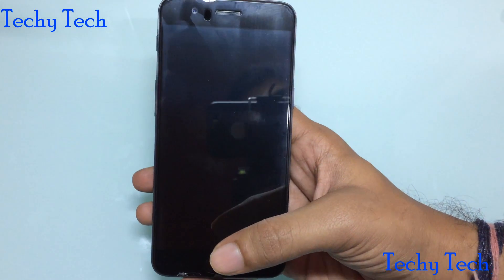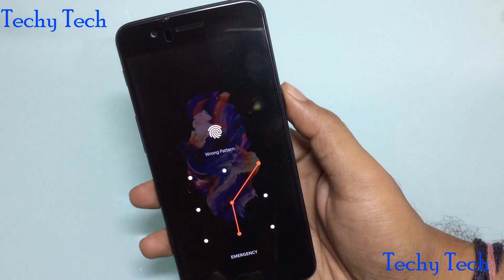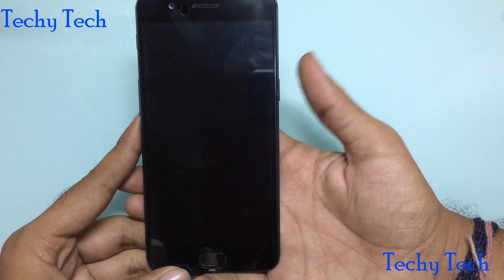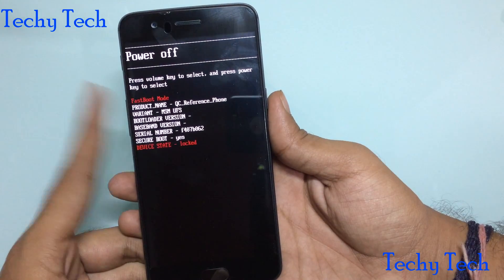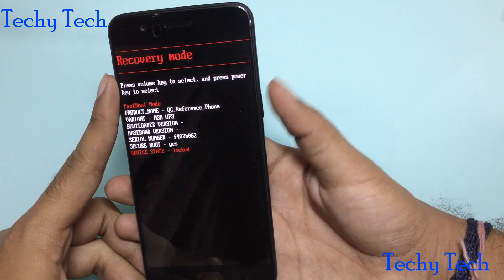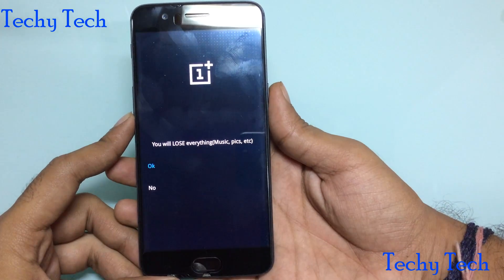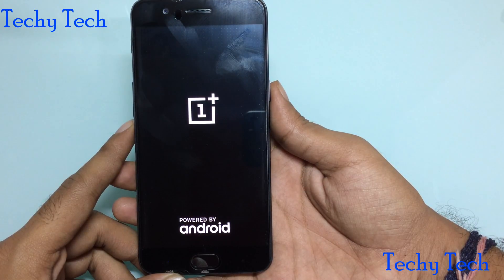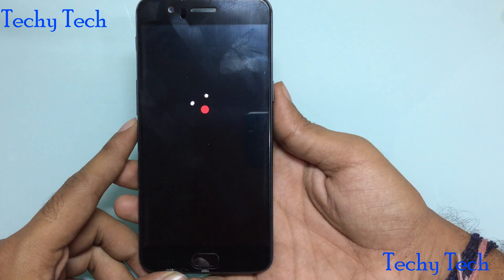ONE PLUS 5 HARD RESET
In this video you get to know how to hard rest your one plus 5 f you forget your password then follow simple steps as shown  in the video and your phone will be formatted.